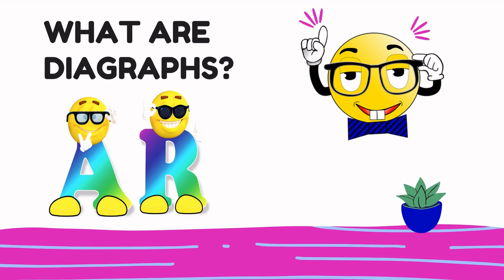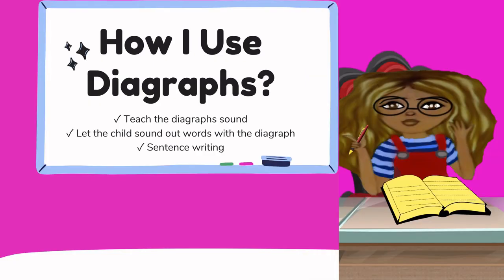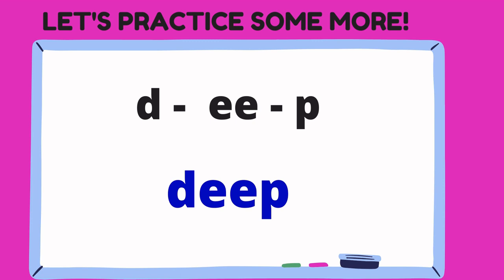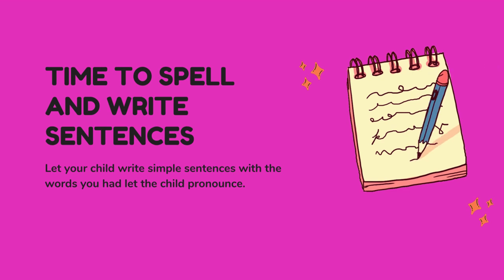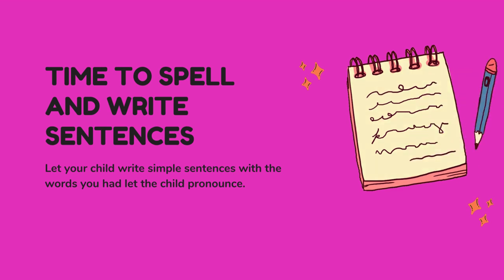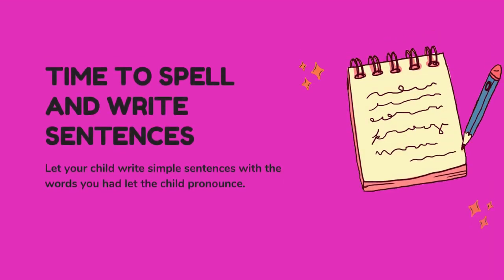How To Teach Your Child To Read Quickly - Diagraph 1 Step 2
How To teach your child to read quickly by using my tutorials. I have successfully used these steps to get children to read within 3 - 4 months at different age groups. My students grammar and spellings also improved. I have decided to share my steps with other teachers and parents who want to teach children how to read quickly. Weekly videos will be released with different tutorials.

***Words I used with the diagraph *ee*
see
feet
jeep
beep
need
been
bee/bees
seek
seed
feed
deep
feel
keep
sleep
deed
meet
weep
weed

***Sentences that I use with the diagraph *ee*
I see it.
I see a bee.
I need it.
It is deep.
I feel my feet.
I feed it.
I see a jeep.
I keep it.
I see a seed

Letter graphics - Pixabay